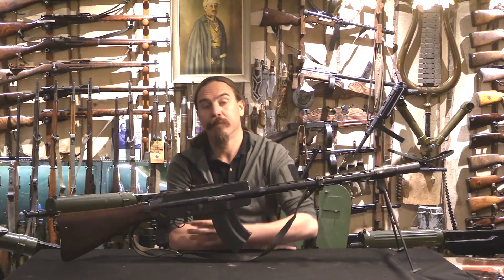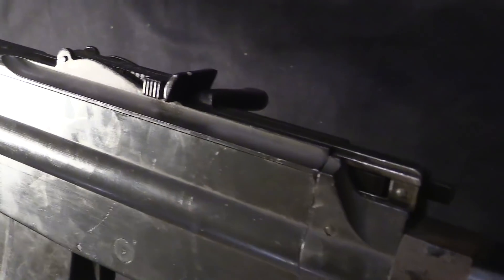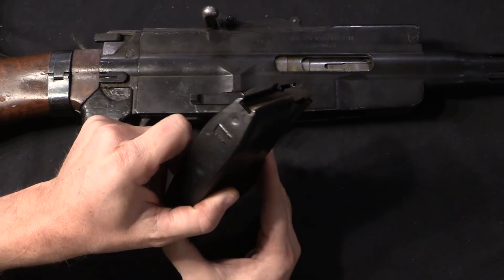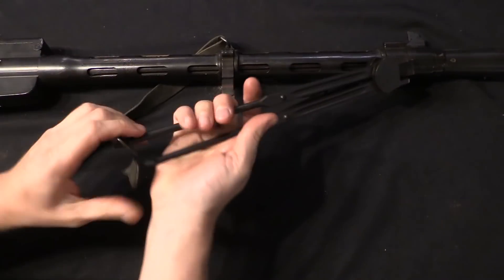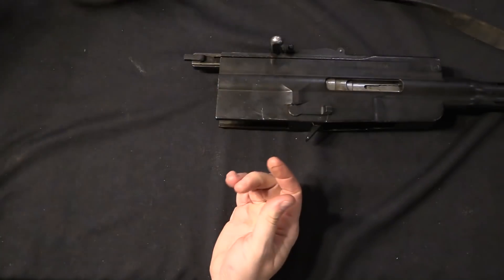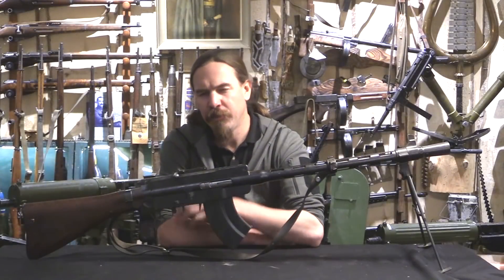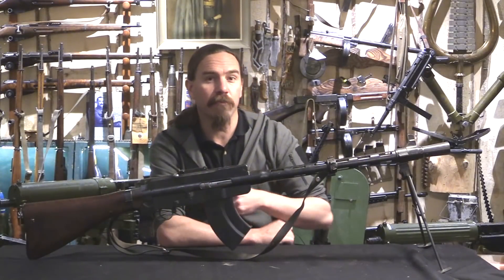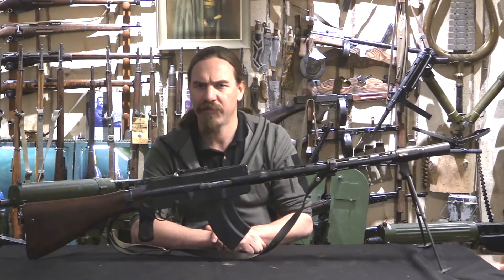Lahti-Saloranta LS-26: Finland's Domestic LMG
Forgotten Weapons
6281 N. Oracle 36270